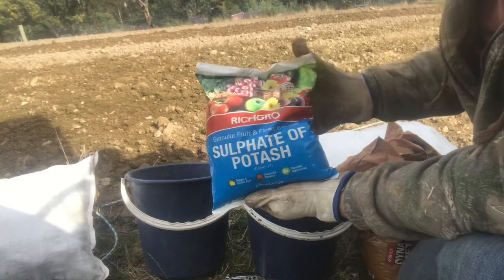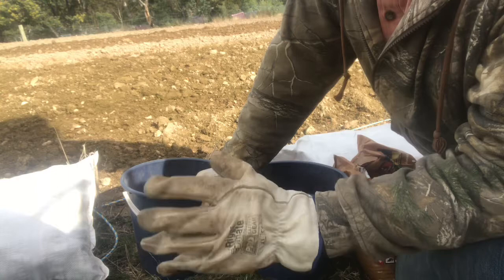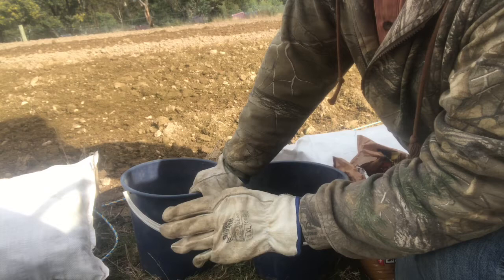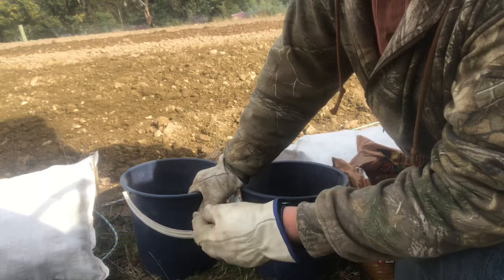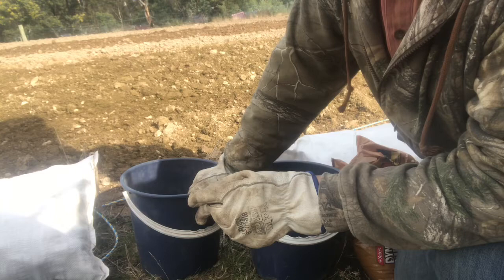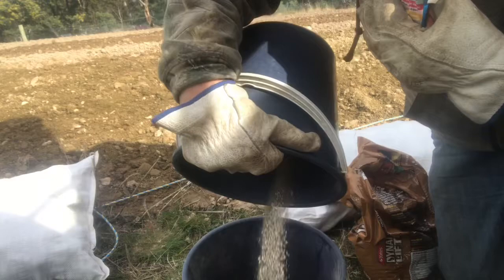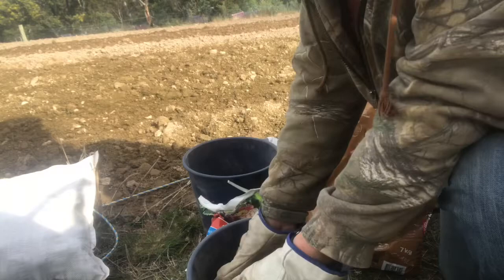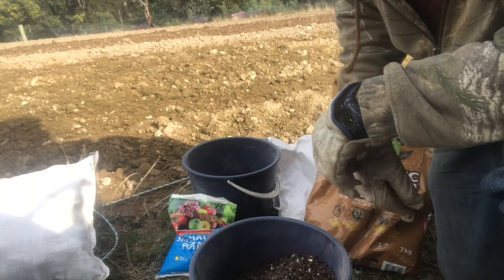How to use fertiliser on potatoes!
Here we show what fertilisers we use and why !